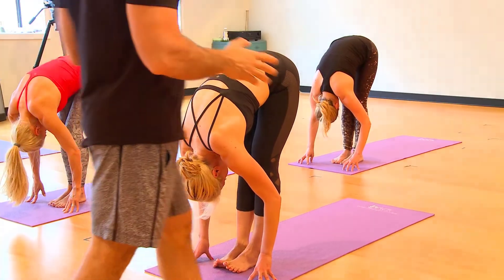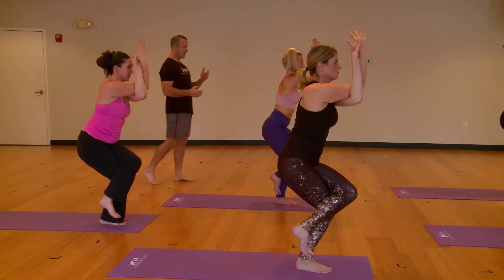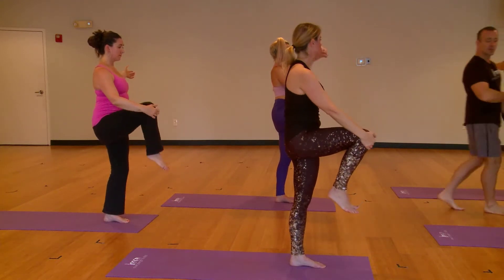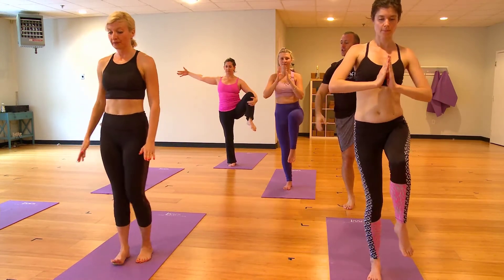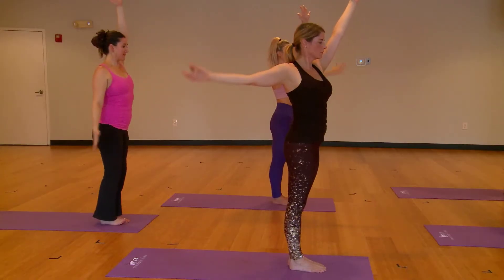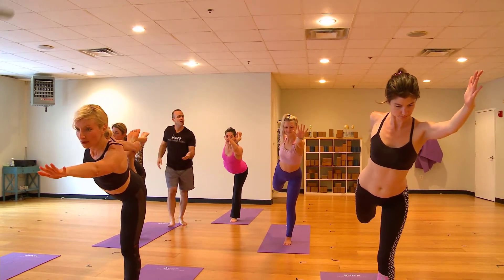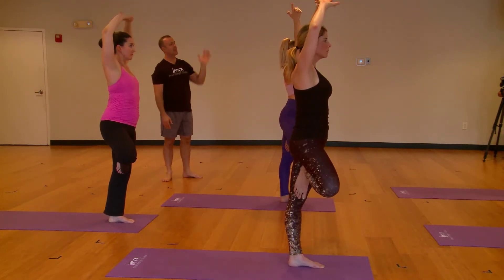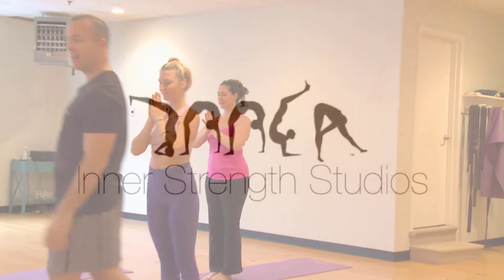The Ultimate Balance Phase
In The Balance Phase, we offer 5 of the most basic balance postures and link them together in an intelligent way.  When we stop flowing and ground down and balance, the results are amazing!  During our teacher training, we take The Primary Standing, The Balance, and The Secondary Standing Phases and condense them into what we at Gratitude Hot Yoga call, The Body of Work.